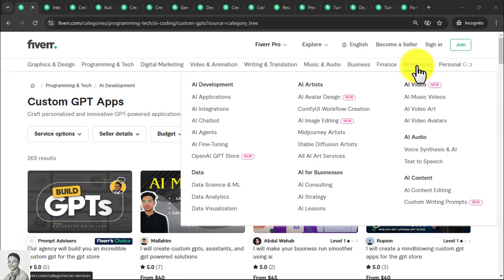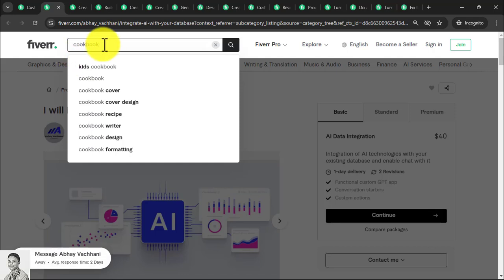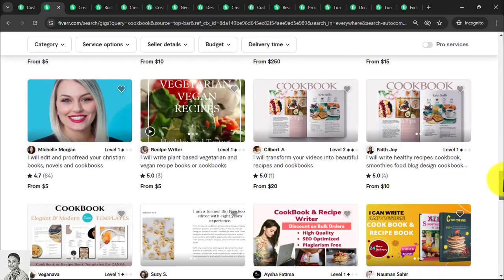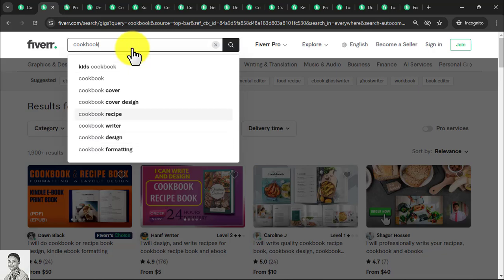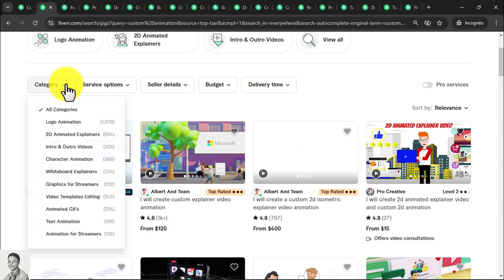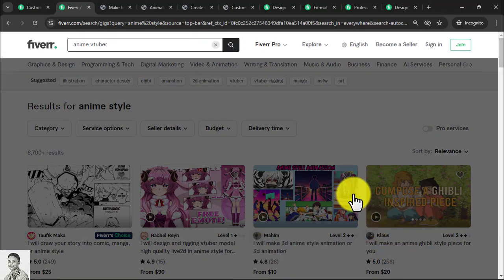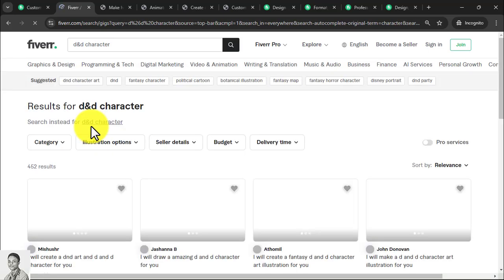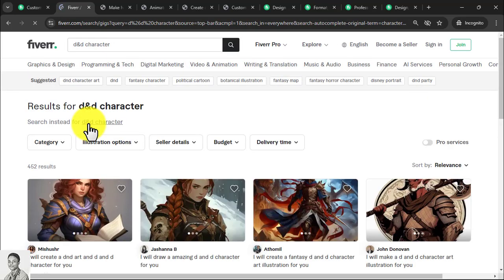MARKET RESEARCH II : Video 4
Learn how to conduct effective market research on Fiverr to stand out and succeed! This video guides you through analyzing competitors, identifying high-demand niches, and optimizing your gigs to attract buyers. Perfect for freelancers looking to grow their Fiverr business the smart way.